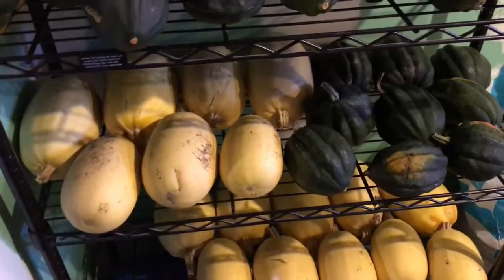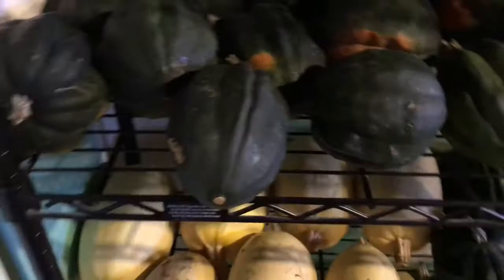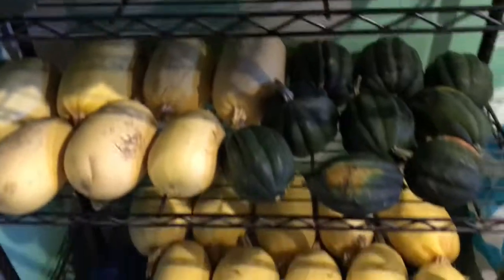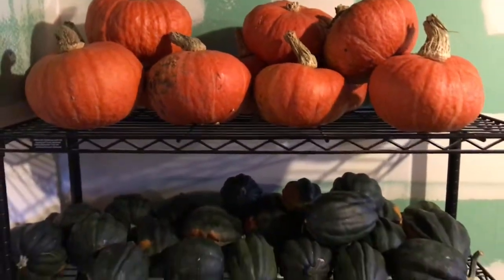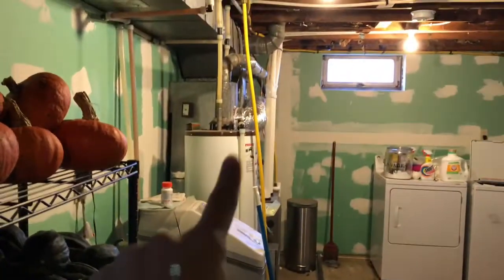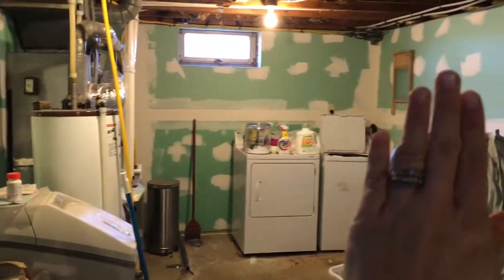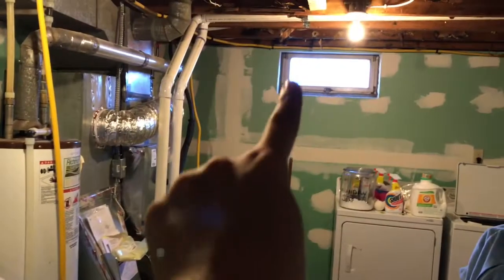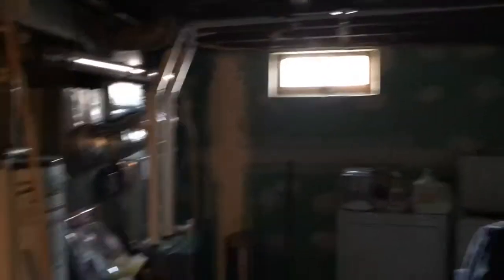Storing Winter Squash - How To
Some tips on how to store your winter squash if you don't want to freeze or can it

Make sure to like if you would like more of them.

* As an affiiliate it means we get some kickback if you sign up as a new account and spend $100 or more in the first 60 days.